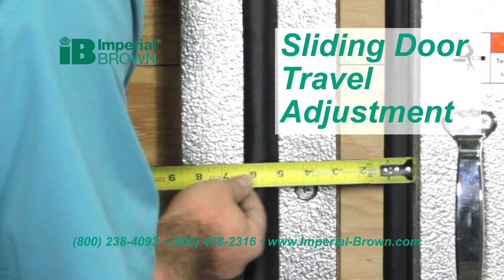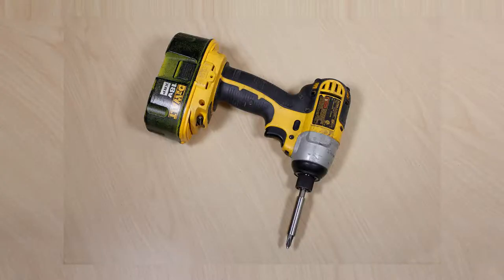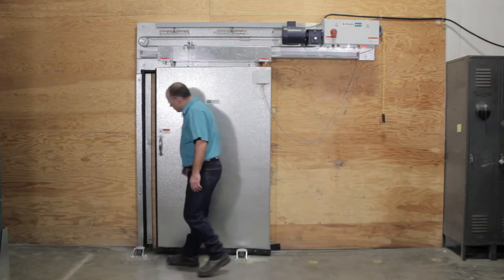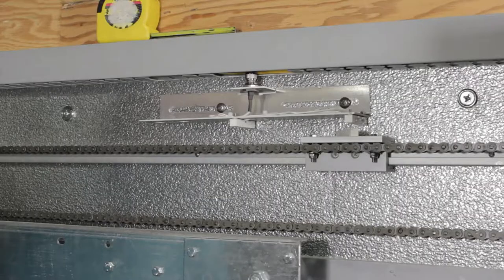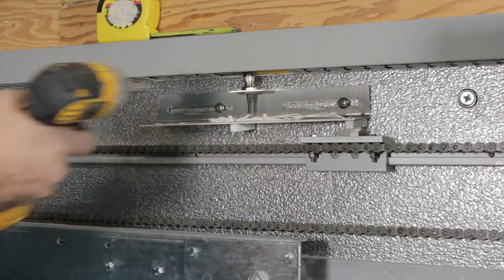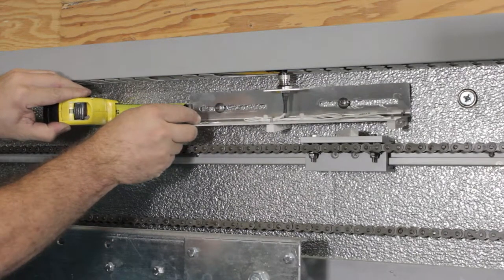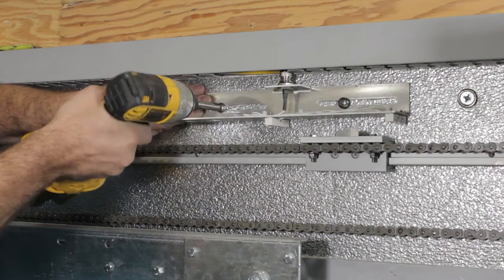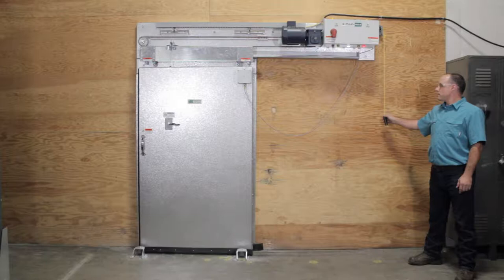How To Adjust Walk-in Cooler Sliding Door Travel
This video demonstrates how to adjust the travel of a sliding door and is part of a series of walk-in cooler door maintenance videos.

Imperial Brown manufactures walk-in coolers and freezers, and cold storage doors, made to order for foodservice, retail, pharmaceutical, and industrial uses, with plants in the Midwest, East Coast, and West Coast of the United States.

For this adjustment, you will use a power drill or driver with a #2 Phillips head bit.

First, operate the door to reach the closed position and measure the distance the door needs to be adjusted.

Now turn off the power to the door controller. Now the door is safe to work on.

Use the power drill or driver and the #2 Phillips head bit to loosen the screws of the sensor bracket.

Carefully move sensor bracket the distance previously measured.
Note: The sensor bracket must be moved in the *opposite direction* of door travel in order to properly set the travel distance.

Once the sensor bracket is in the adjusted location, tighten the screws using the power drill or driver to hold its position.

Now turn the power back on at the controller and test cycle the door through its complete operation.

You have completed this adjustment if the door successfully aligns to the gasket.

More technical videos are available directly on the Imperial Brown YouTube channel. Leave us a comment on YouTube, Facebook, or Twitter and let us know how your adjustment went or to suggest another video.